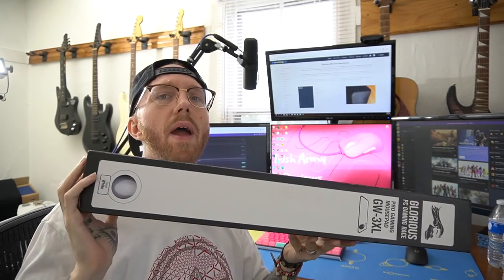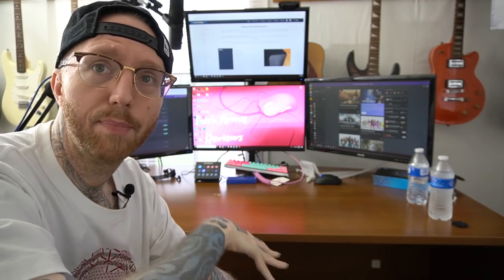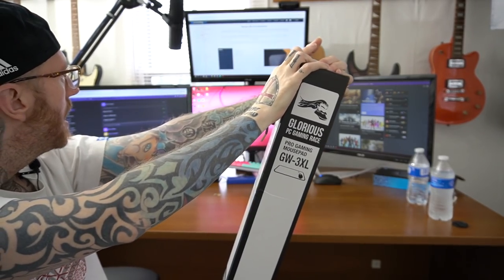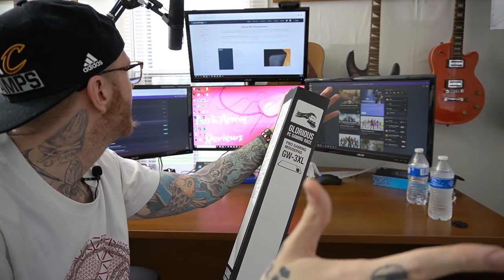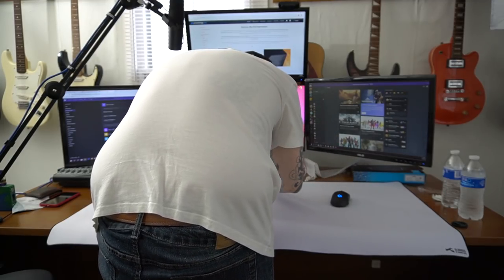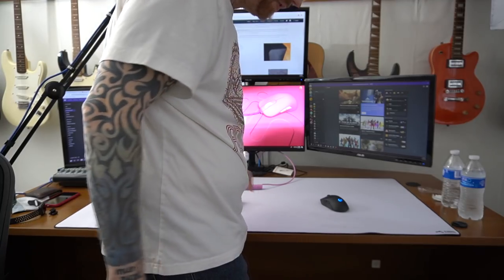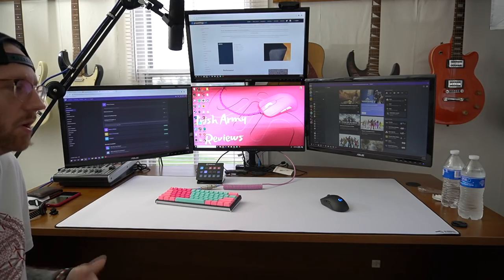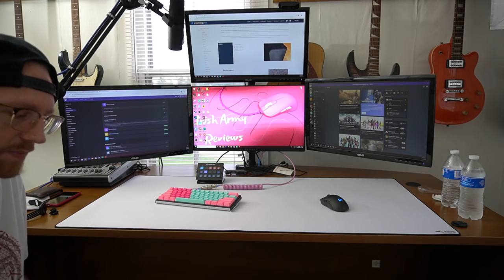Glorious PC Gaming Race 3XL White Deskpad Mouse Pad Unboxing and thoughts!!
Hope this helps guys like comment and sub to the channel and lets keep the army growing also if you can drop a follow over at my twitch we stream there every night and we are gaining momentum over there as well my live streams will be on twitch going forward

Amazon links

Compression Arm Sleeve
Tai-Hao Miami Keycaps
Tai-Hao Rubber Keycaps
Elgato Stream Deck
Elgato Green Screen
Logitech Brio Webcam
Logitech c922 webcam
LED Ring Light
Logitech G305
Logitech GPRO Wireless
GPRO Wireless Renewed (Discount)
Behringer X1204usb mixer
Red USB-C cable for ducky
Ducky One 2 Mini
Zowie EC1-A
Zowie Za11
Logitech gpro wired mouse
Artisan Strawberry Milk Pad L
Artisan Hien XL mousepad
Artisan Zero L
Bigger Bottle of cleaner
Starter Kit
Extra Brush
Vivo quad monitor stand
Shure sm7b Mic
Rode PSA1 Swivel Mount Studio Microphone Boom Arm
Sennheiser HD700 Headphones
Herman Miller Aeron Chair
Headphone Hanger
Reusable Zip Ties
Glorious 3xl Mouse Pad
Glorious Extended Pad
Sony A6400 Mirrorless Camera
Keycap O-Rings
Keycap O-Rings
Razer Naga (Renewed)
Boys BY-M1 Lavalier Microphone
Triple A to Double A converter for G305